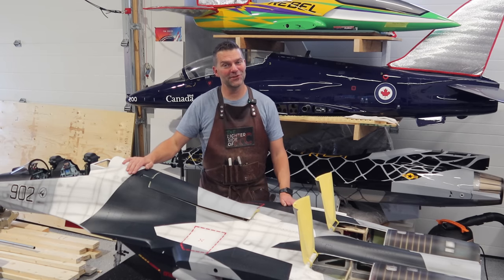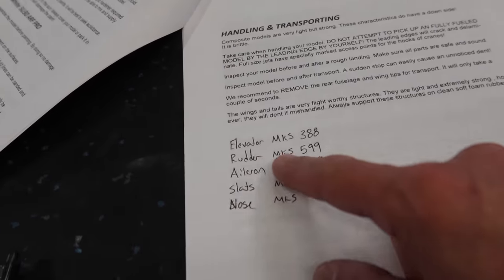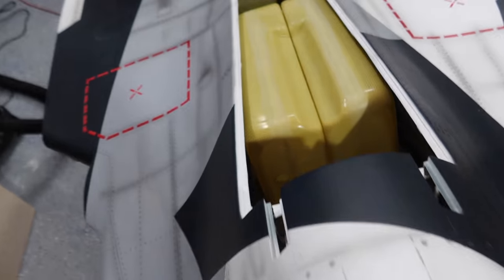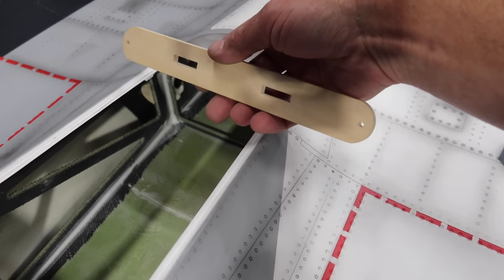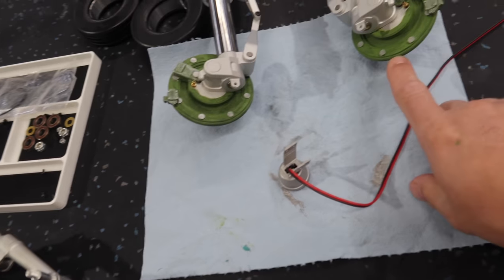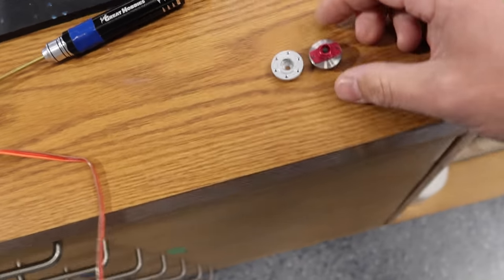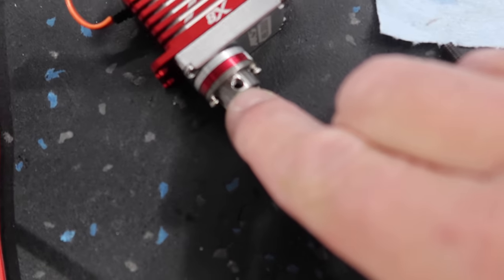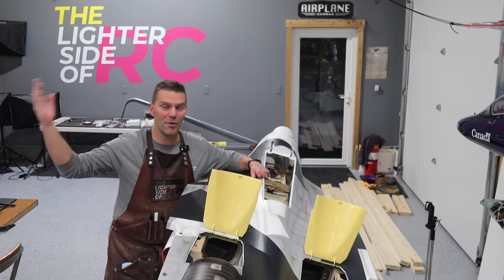The Art of Engineering: Building the Skymaster SU30 RCJET Russian Edition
rcjets russianaircraft thelightersideofrc su30 The Art of Engineering: Building the Skymaster SU30 RCJET Russian Edition. VIDEO 1 in the SERIES